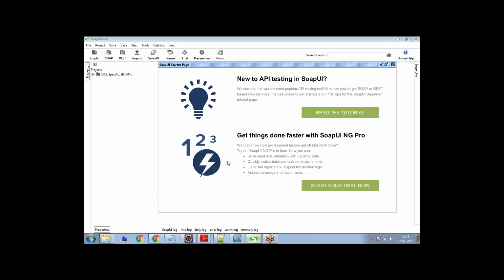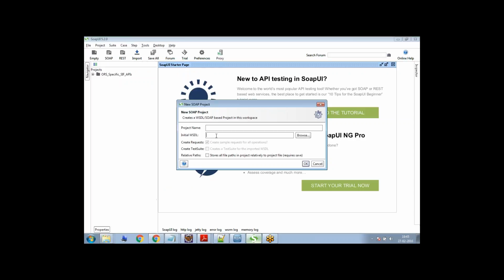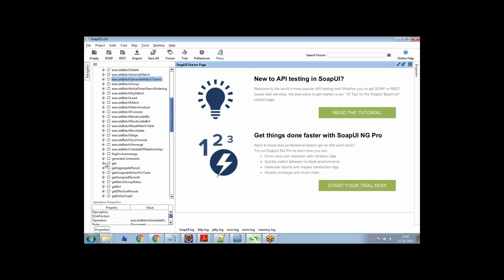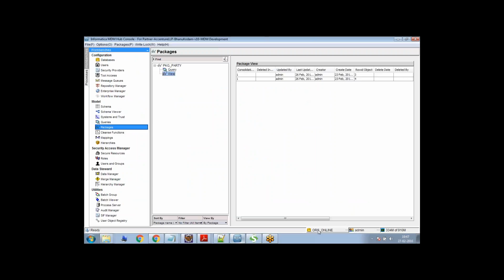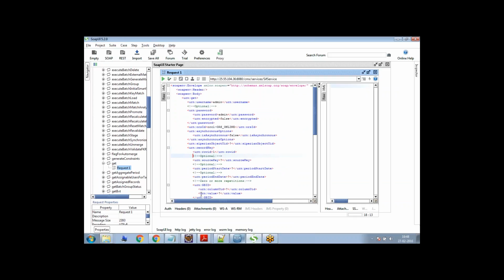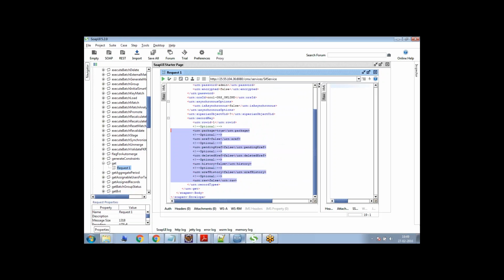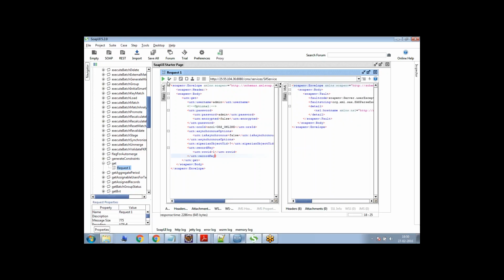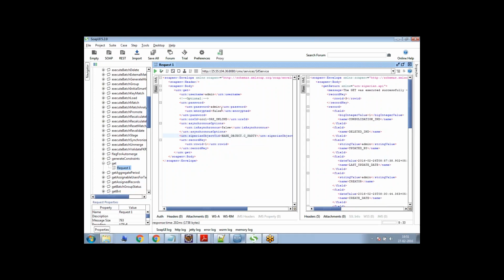Informatica MDM SIF SOAP GUI | Informatica MDM SIF Java SOAP EJB HTTP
In this video I'll explain Informatica MDM and SIF SOAP GUI